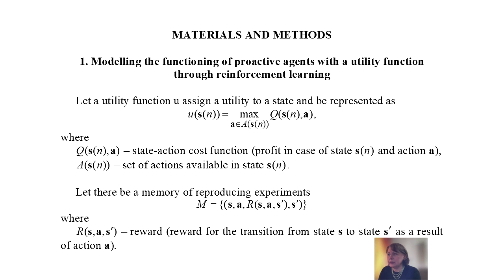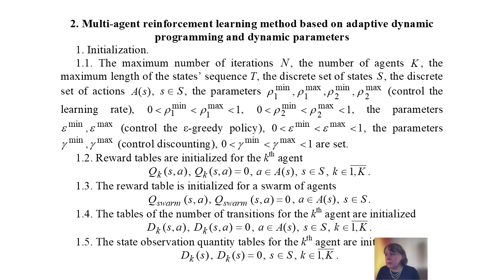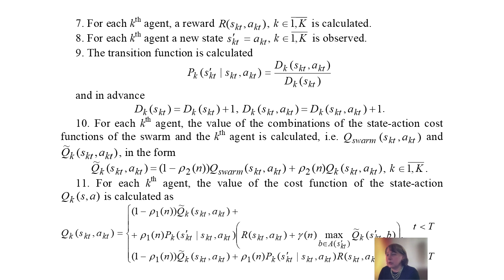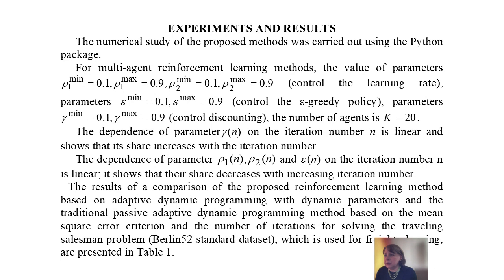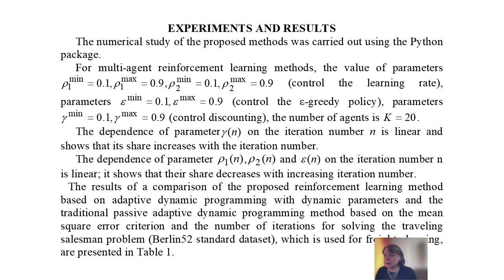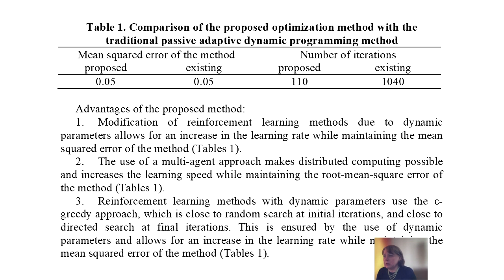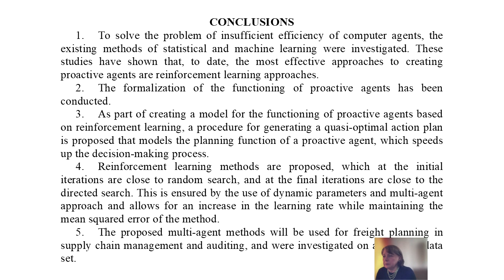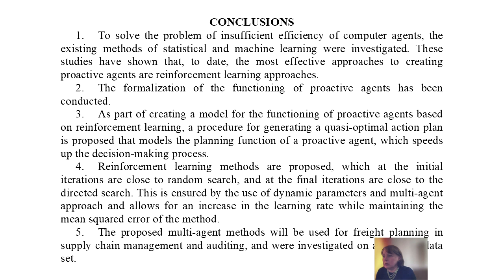CMIS-2024: Multi Agent Reinforcement Learning Methods with Dynamic Parameters for Logistic Tasks